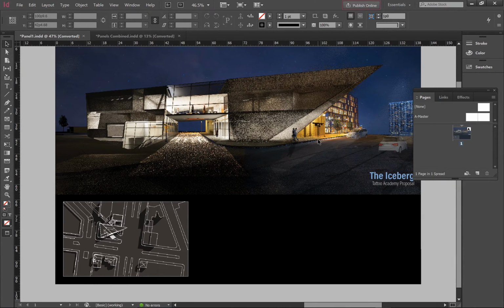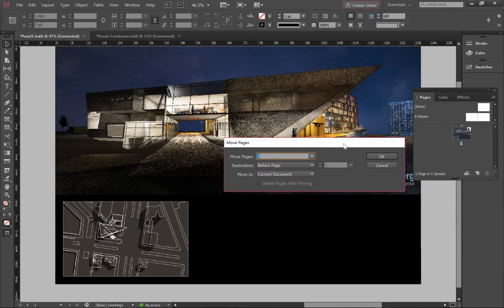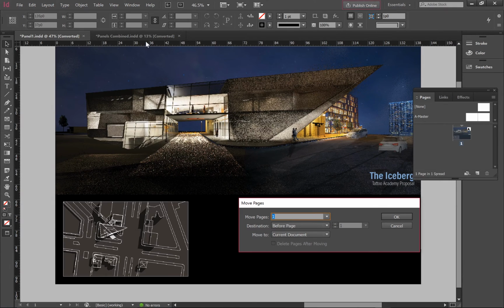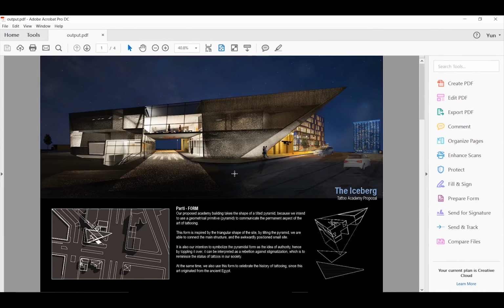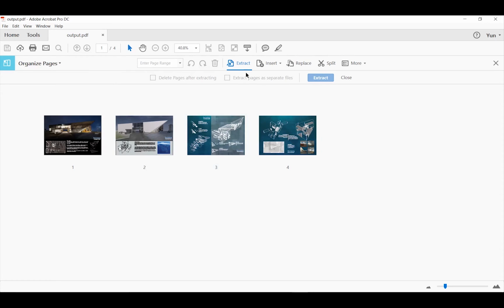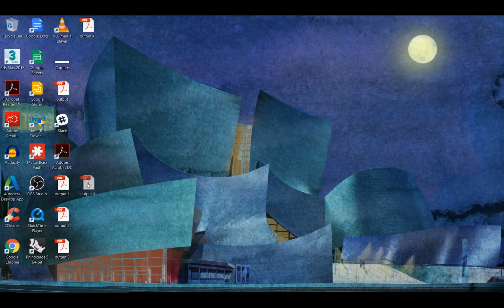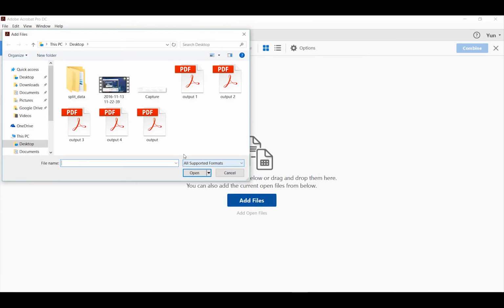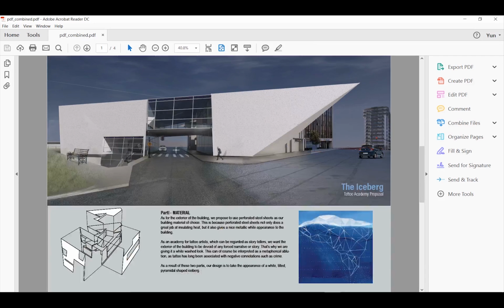InDesign & Acrobat Tricks for Panel Output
In this video, I'd like to talk to you about
1. how to move pages in between documents in indesign.
2. how to split a single pdf into individual documents using acrobat.
3. how to combine multiple files into a single pdf file using acrobat.